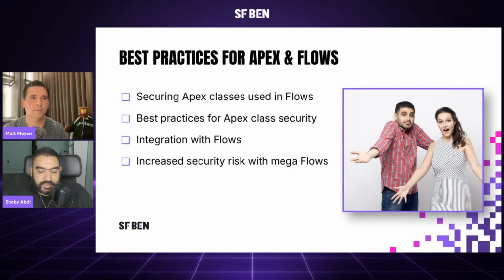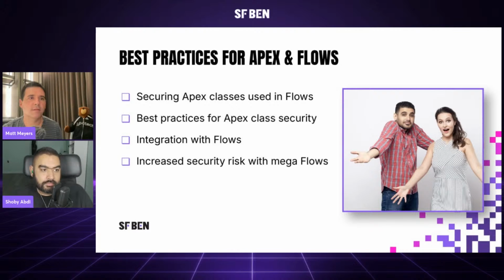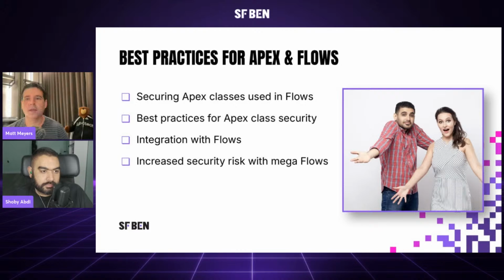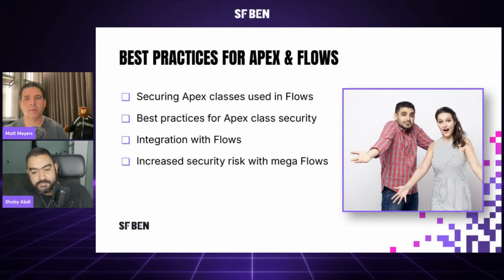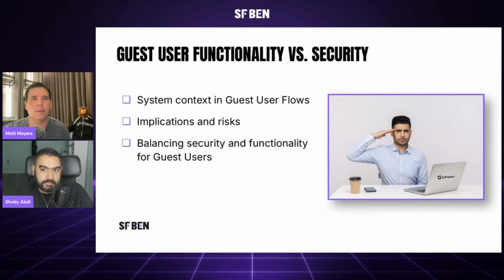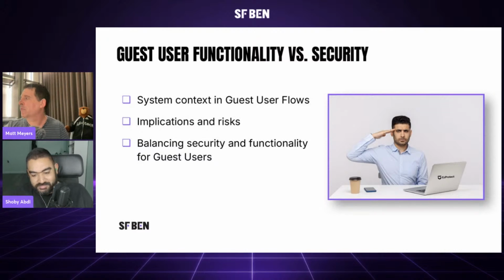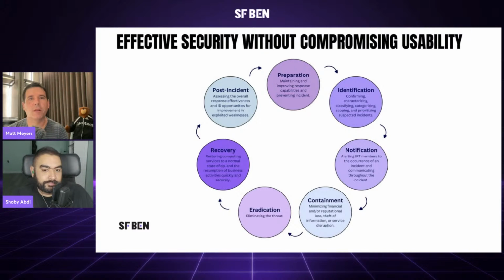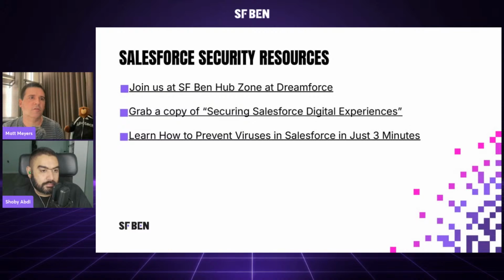The Admin's Guide to Flow Security: Navigating Permissions & Mitigating Risks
In an era where data breaches are costing businesses millions, Salesforce Admins must urgently adopt a security-first mindset, especially when leveraging low-code tools like Flow.

Join Salesforce security expert Matt Meyers (CTA and Founder/CEO of EZProtect) and Shoby Abdi (Principal Architecture Evangelist at Salesforce) for a crucial webinar, equipping admins with essential knowledge to:

- Assess and mitigate risks, focusing on Flow's security elements and their impact on data protection.
- Navigate Flow permissions and address best practices for safeguarding sensitive data.
- Discuss the security implications of system context in Guest User flows.

Don't let your Salesforce org become the next security headline – join this session to enhance your org's security and prevent potential data breaches.